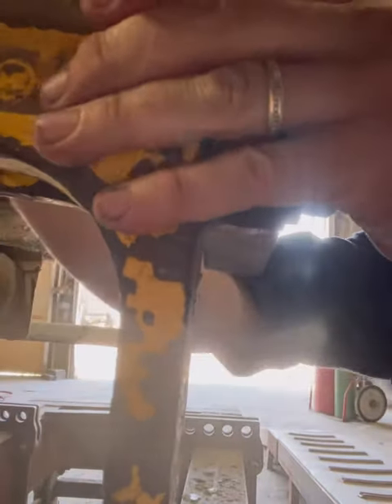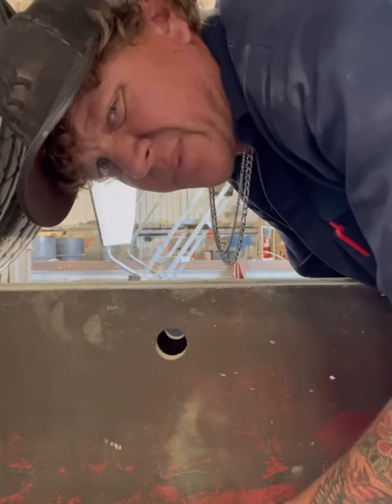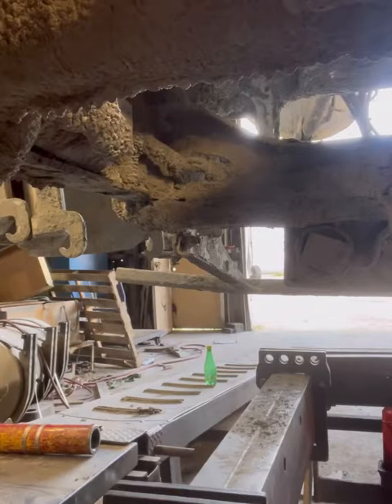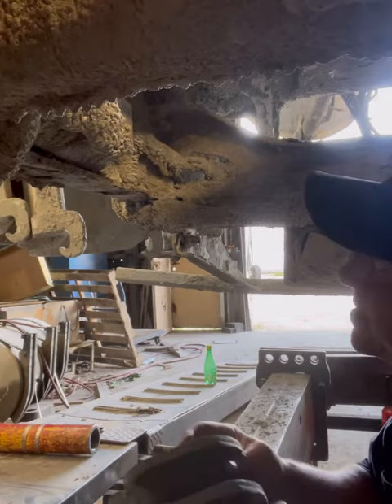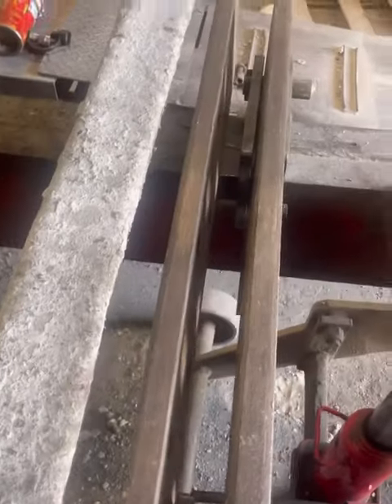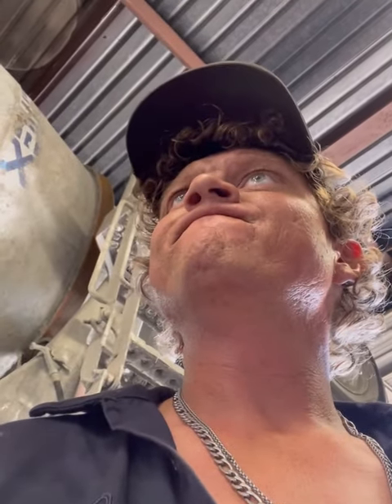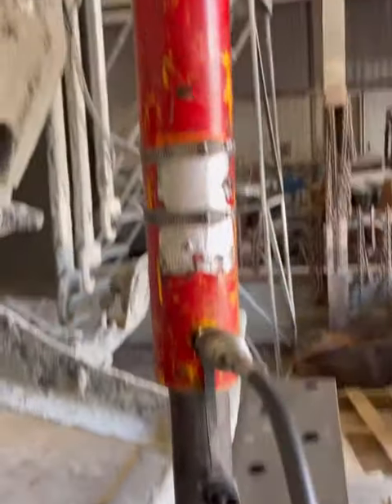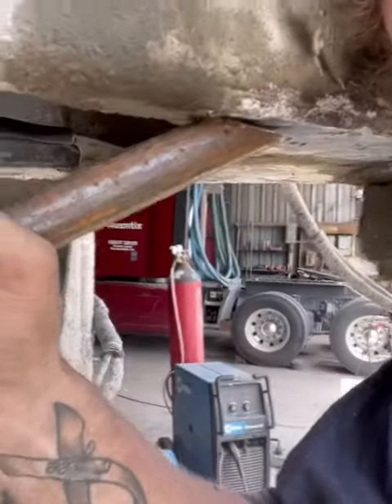International cement truck shoot repair